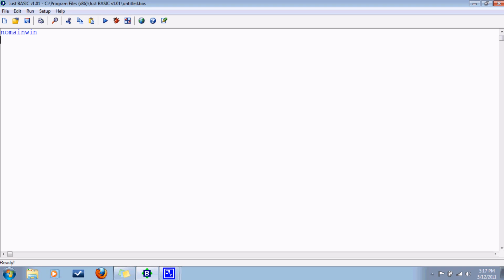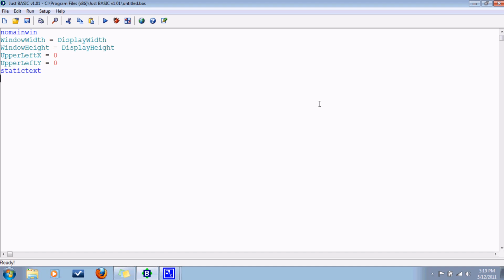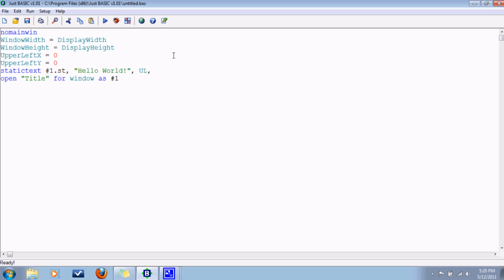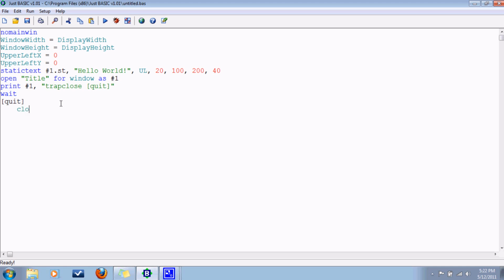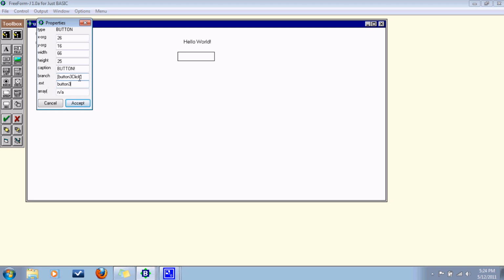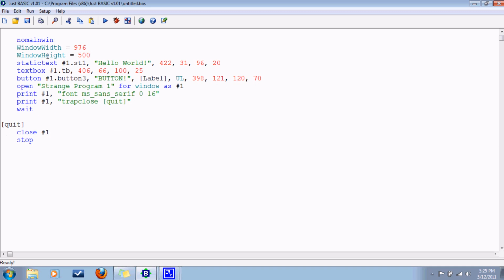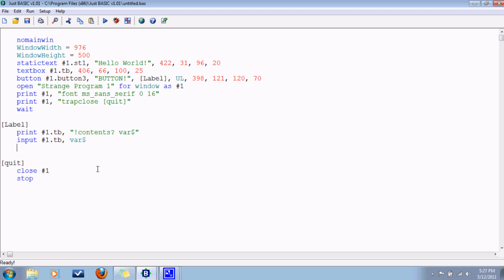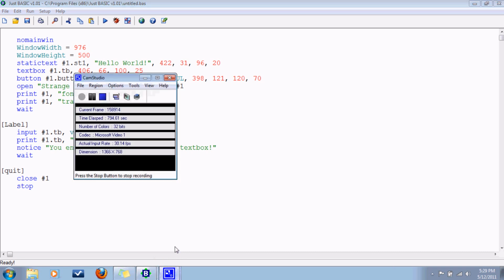Beginning Programming w/ Just BASIC -- Tutorial 7: GUI's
In which I describe how to make your program pretty with a Graphical User Interface.